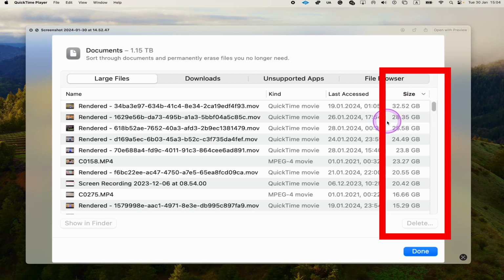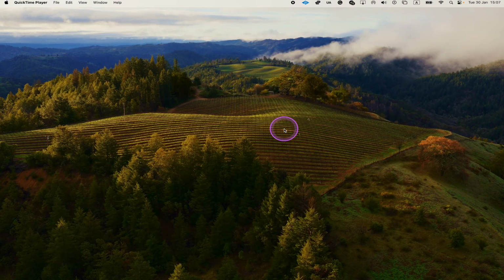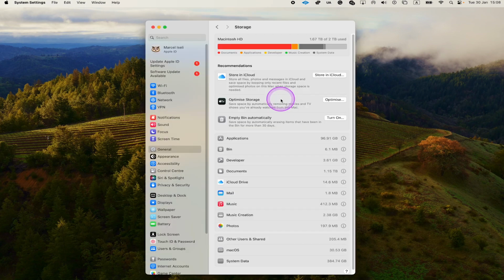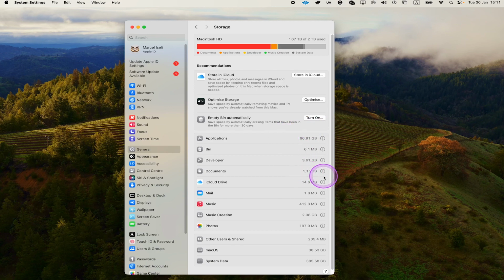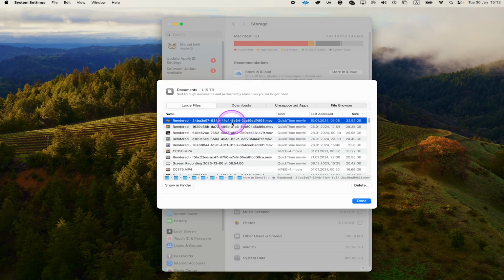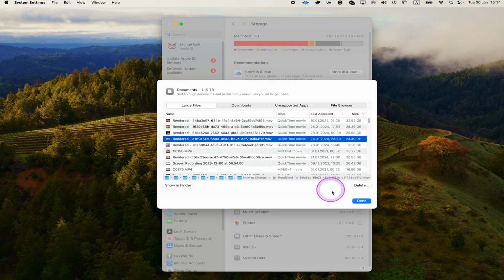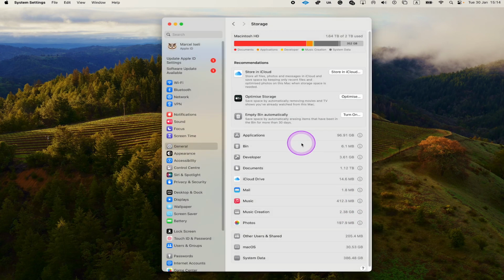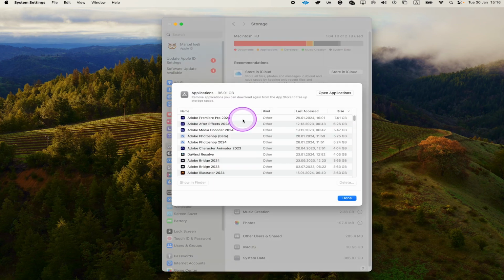How to Find the LARGEST FILES on Your Mac (2024)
Learn how to easily find the largest files on your Mac and free up valuable storage space! In this video, we'll show you step-by-step how to locate and delete the biggest files on your Mac, saving you time and frustration. Keep your Mac running smoothly with this simple tip!

🌟JOIN OUR EXCLUSIVE TELEGRAM COMMUNITY TO GET HELP! 🌟